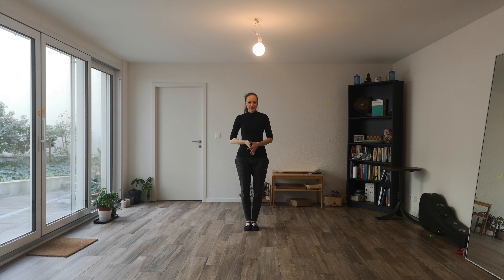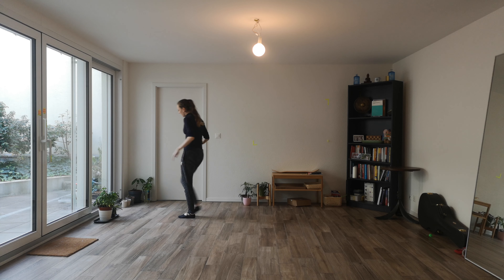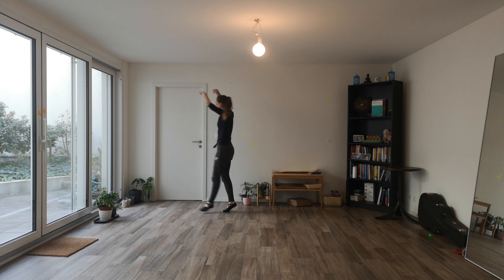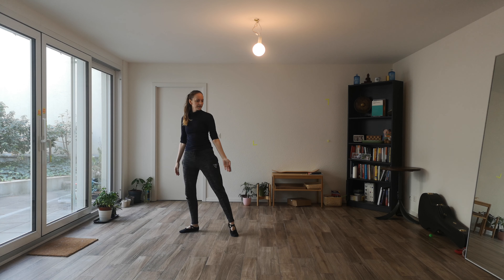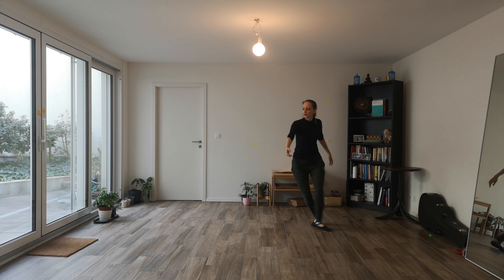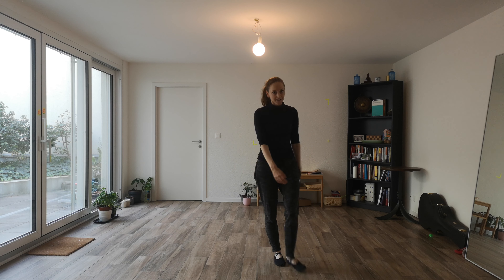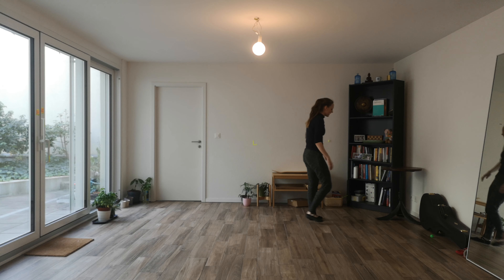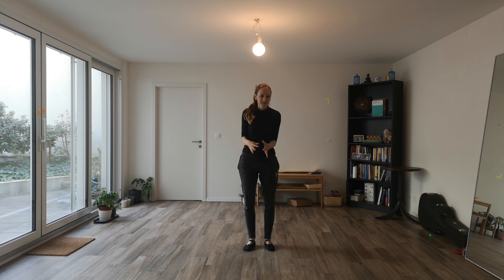Int-Adv Contemporary Dance Turning Combination With Explanation | Gillian the Performer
All about spins! This short and intense combination will get you dizzy and breathless, but it's a lot of fun!

Like what you see? Share it with a friend!